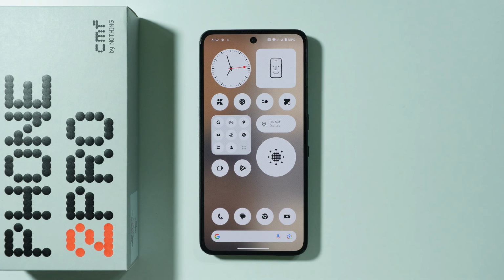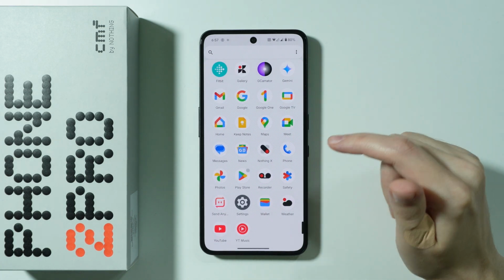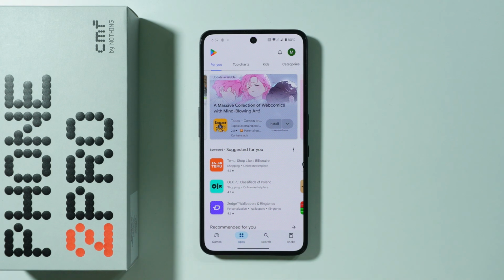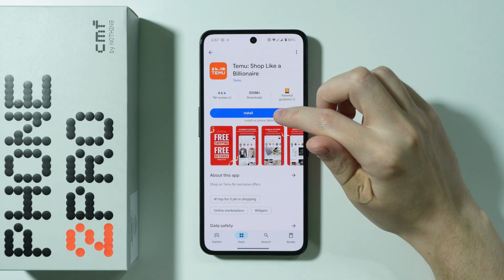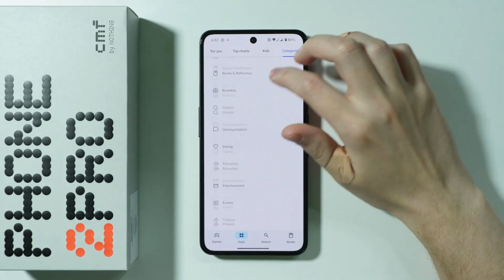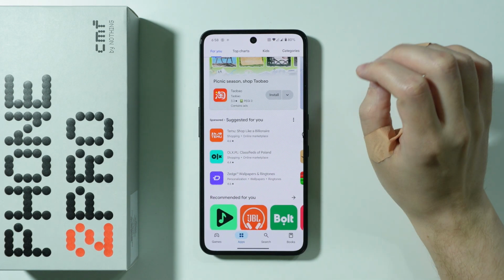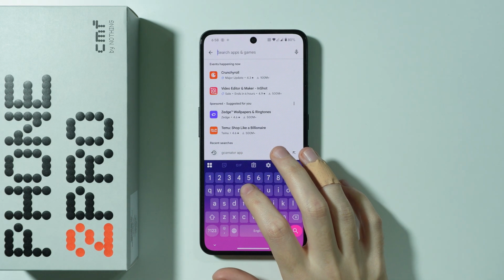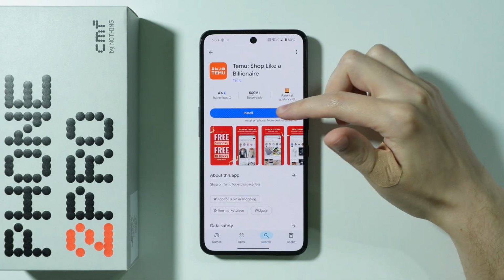CMF Phone 2 Pro: How to Download Apps (Get New Applications)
Learn how to download and install new applications on your CMF Phone 2 Pro in this straightforward guide. Discover the primary method for getting apps through the Google Play Store, your device's official app marketplace. This video will walk you through the steps to browse, search, and install a wide variety of apps to enhance your phone's functionality.